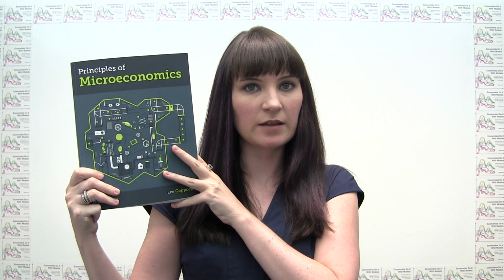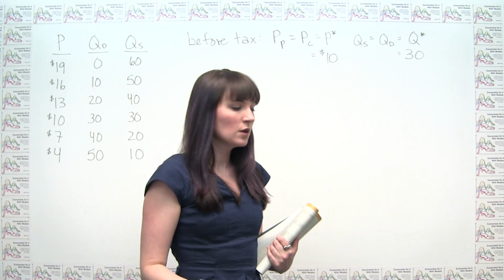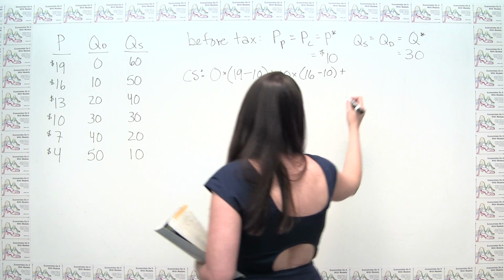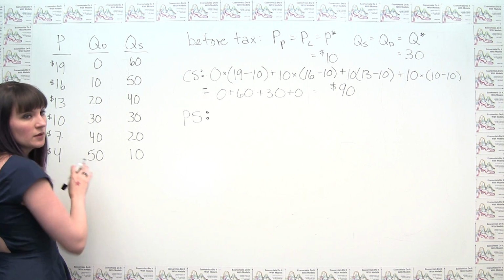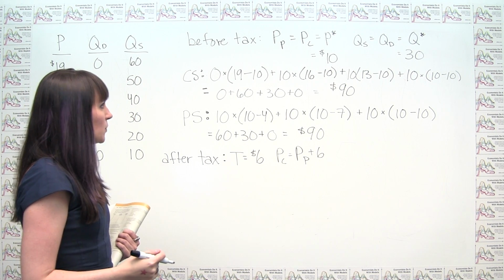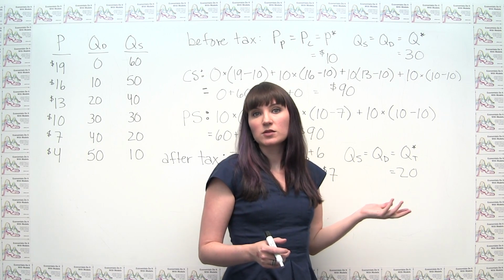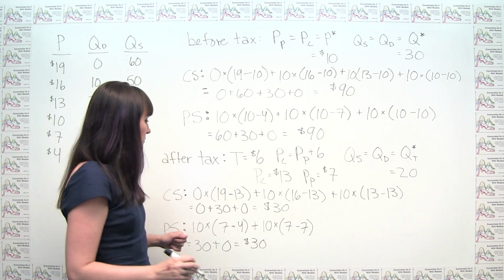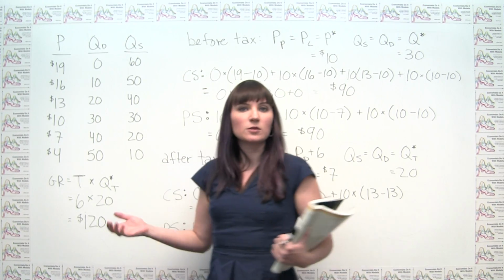Microeconomics Practice Problem - Taxes, Consumer Surplus, and Producer Surplus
This video shows how to find market equilibrium with a tax from a supply and demand schedule and also explains how to find consumer and producer surplus under a tax.  The problem is taken from Principles of Microeconomics by Dirk Mateer and Lee Coppock, and is Ch. 6 problem #2.  See the "Practice Problems" playlist for an archive of daily practice problems.